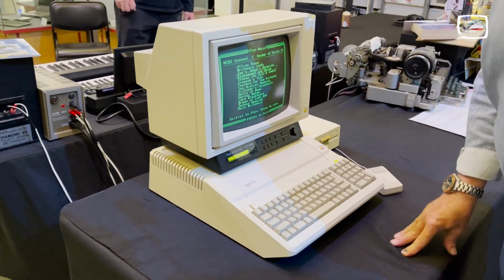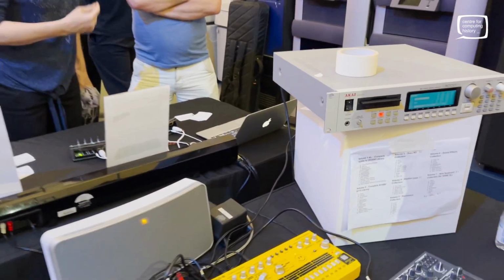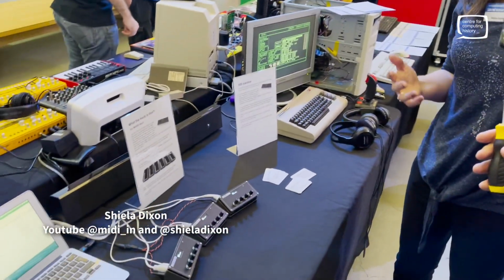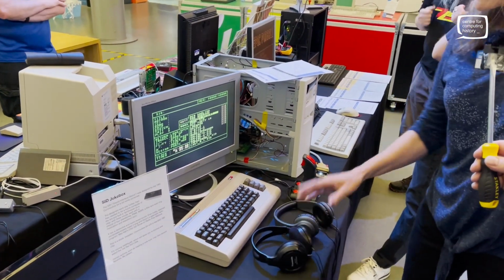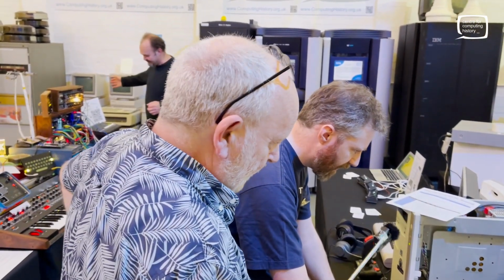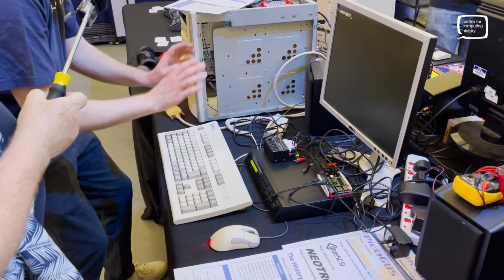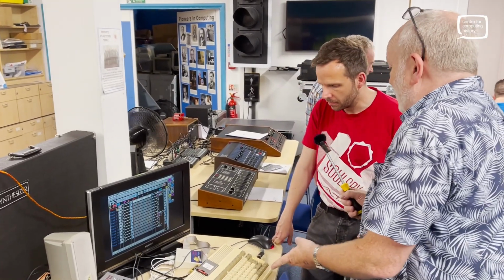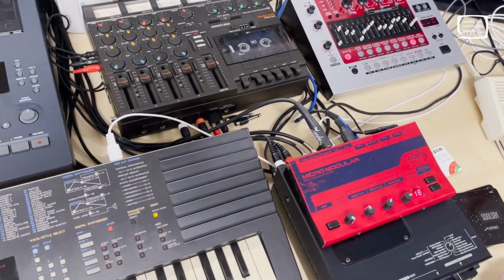"I can hear the waveform changing" - Synthesized 2024 Exhibitor Interviews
Experience a brief memory of summer sunshine before plunging into the world of pulsating synths and glowing CRTs. Massive respect to Pete and Tony for organising the event and filming.

Keep an eye on our events page for the next one

Thank you to this year's exhibitors:
00:42 John Newcombe

05:46 Matt Evans
axio.ms

14:00 Sheila Dixon

17:10 Jonathan Pallant
Mastodon @thejpster

28:10 Mitch Johns

37:48 Pete Catley

50:00 Dr. Alan Ip

55:26 Paul Soulsby